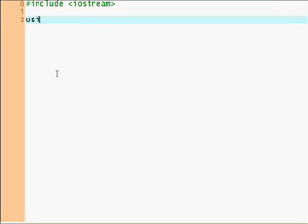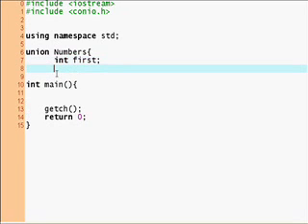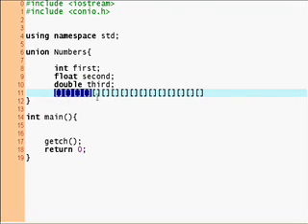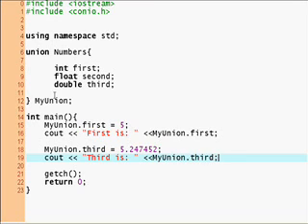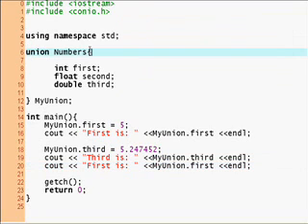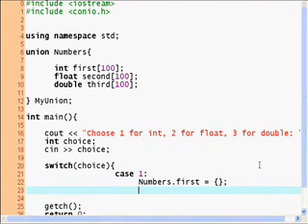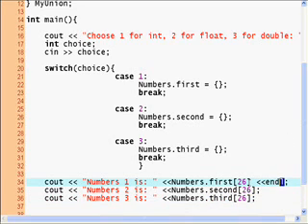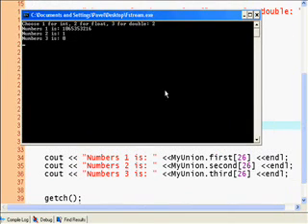C++ Tutorial #10, User data types (3)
User-Defined Data;
Unions